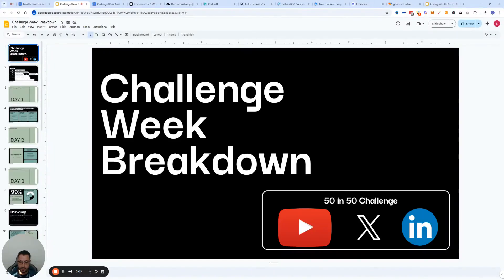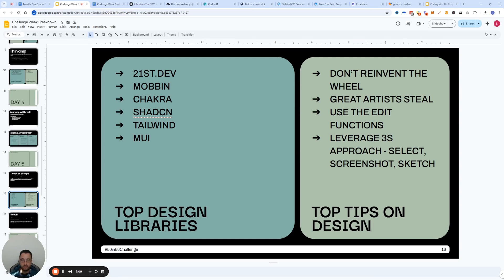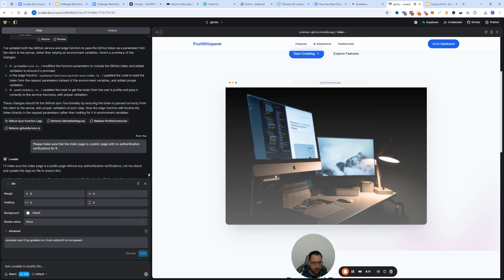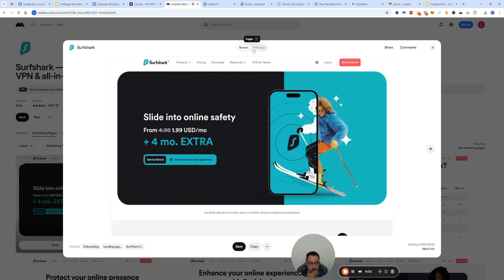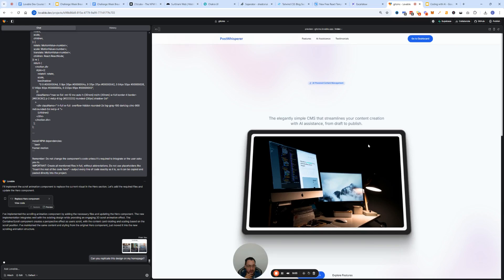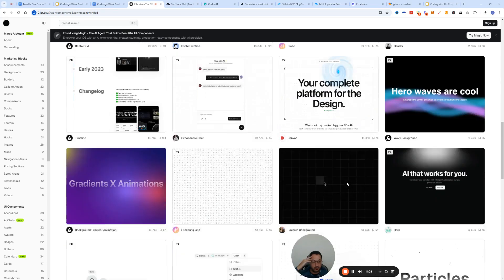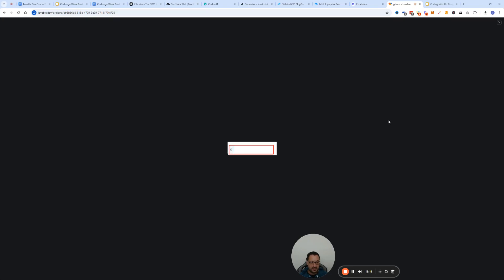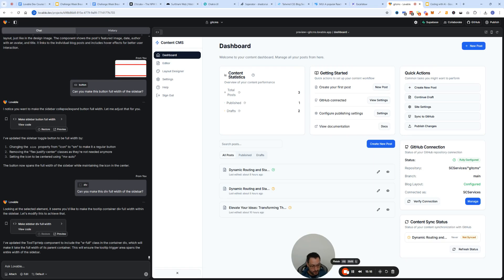Lovable Tutorials - Day 5 - Make your project look beautiful!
We’re finally there! Your project works! But it looks horrible! 🤮

If this is your common feeling, then you’ll love my Day 5 video below!

I suck at design despite building well over 50 projects.

Luckily, there are so many places to BORROW ideas from these days, and give Lovable INSPIRATION to create something UNIQUE and BEAUTIFUL!

As you can see, there’s absolutely no need to reinvent the wheel here or feel embarrassed - all great artists “steal”.

Aside from using libraries, designing in Lovable has 2 more very critical steps to help you be successful:

1. Visual edits
2. My 3S method - Select, Screenshot, Sketch

If you don’t want to be bothered with the libraries, and have a really specific, custom idea in mind, Lovable is also very good at reading screenshots or wireframes.

Additionally, actual designers can always import a Figma file to start their project and go from there.

Watch the video, and let’s get ready to close this one out, tomorrow we’re going live!